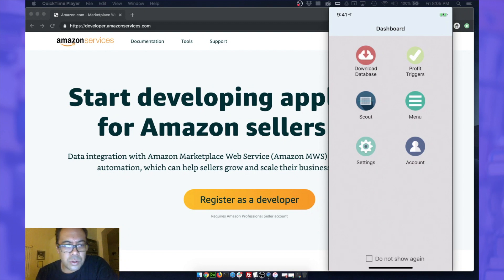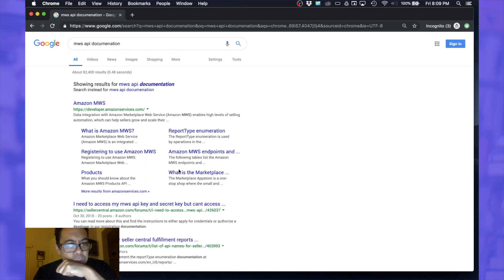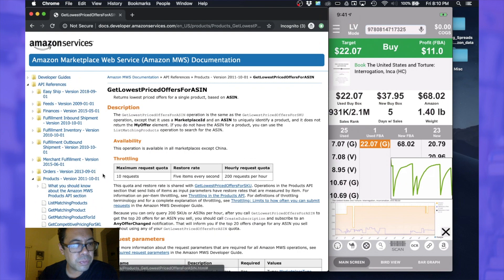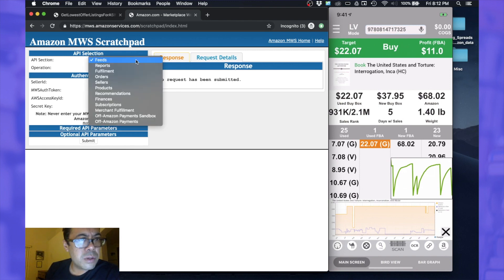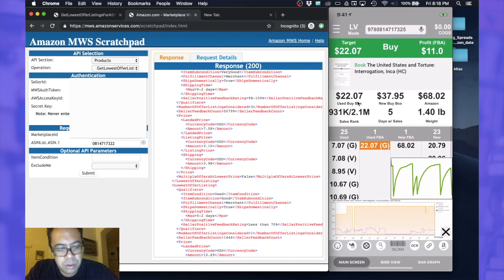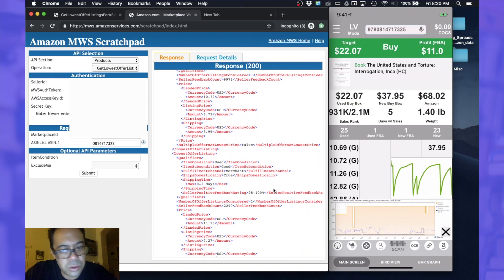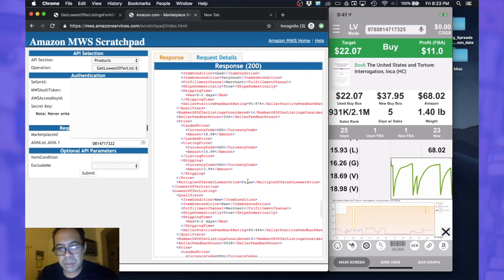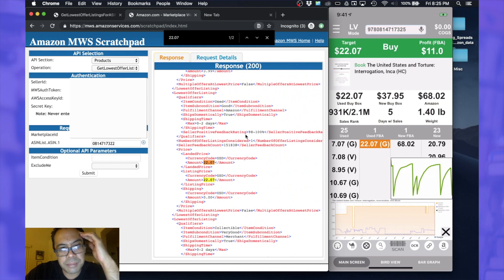Reverse Engineering Scouting Apps | Advanced Insight | Selling Books on Amazon MWS API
Just deep diving into Amazon's API as we are preparing to build an intelligent pricer for books.   We wanted to share this to hopefully give everyone insight on how scouting apps work from a back-end perspective.

We learned that Amazon APIs, does not show you all the information, so make sure you click through the listings to get more research on a book.

In this demonstration, we are using Scoutly.   They are definitely doing a great job.

Our Custom Listing Software (Free 14 Day Trial)

These are the supplies we use.  You can grab em all from Amazon.

Shout out to the chill music that's on this video and to make this boring research sesh a little more digestive!

YOU IGNORE KEYWORDS: amazon, amazn fba, amazon tips, amazon how to, amazon seller, amazon shipment, amazon tutorial, amazon guide, selling books on amazon, selling books, bookseller, private label, junglescout, find a product, garyvee, reseller, reselling, fba, retail arbitrage, online arbitrage, tactical arbitrage, wholesale, marshalls, ross, ross finds, selling shoes, nike, ecommerce, gary vaynerchuk, dailyvee, fba, amazonfba fba seller, amazon fba seller, amazon fba tips, amazon fba life, amazon book seller, scoutly, amazon fba help, fba help, resellers, retail arbitrage, arbitrage, online arbitrage, bookselleracademy, fba books